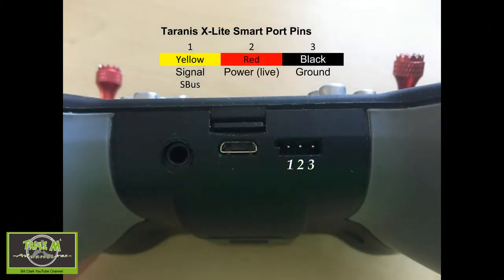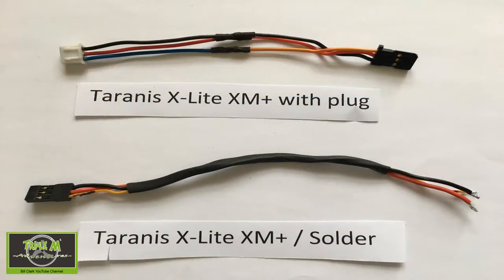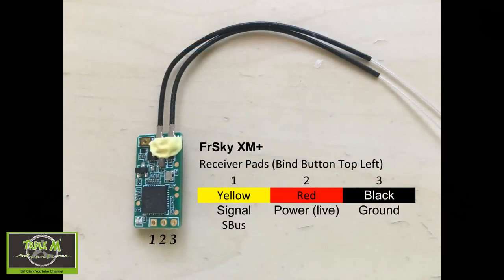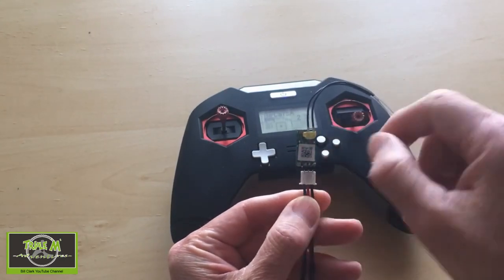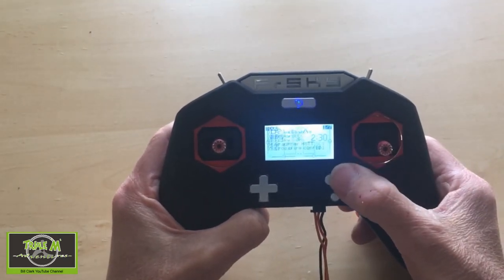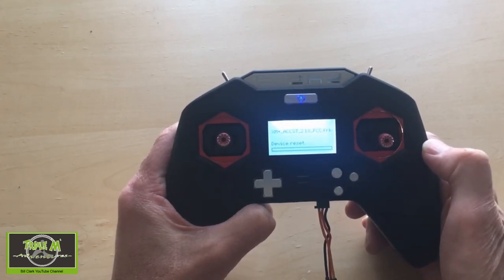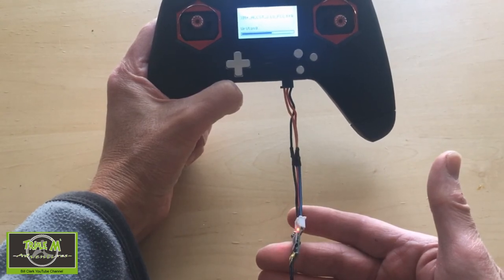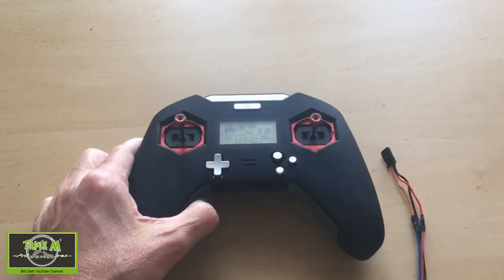How to Update FrSky Receiver Firmware with your FrSky Taranis X-Lite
I recently update my FrSky receiver’s firmware with D16 V2.1.0 and I thought I should share the process with you. It is not difficult you just need to make sure you wire your leads and plugs correctly.

Happy Flying.